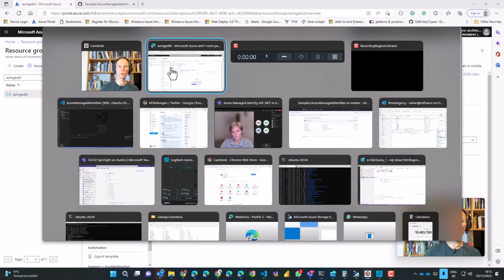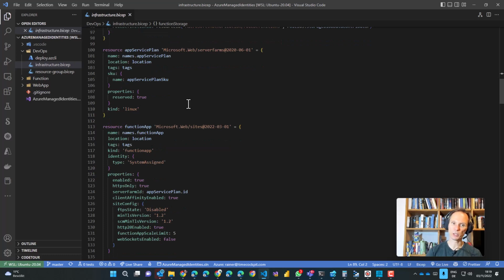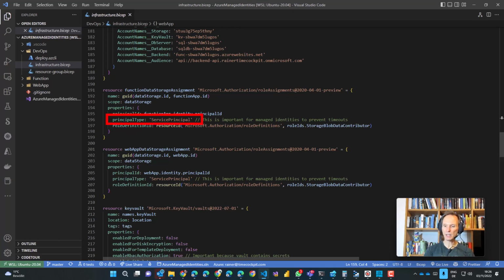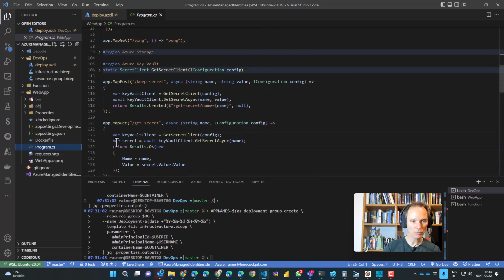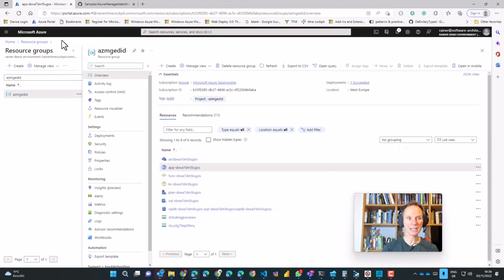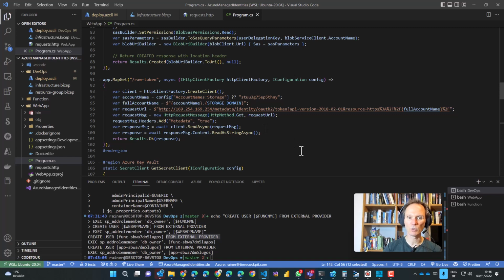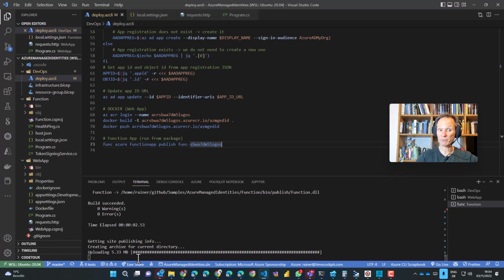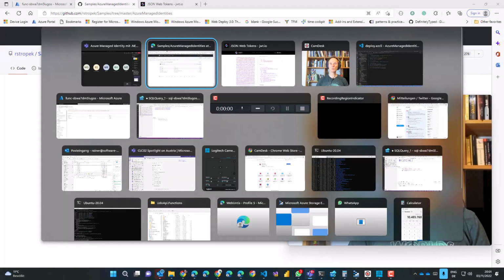Cologne .NET User Group: Practical Azure Managed Identity for .NET Developers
Recording of my session at Cologne .NET User Group. I covered the following topics:

* What is Managed Identity?
* Setting up Managed Identity using Azure Bicep templates
* Use Managed Identity in .NET Azure Function and ASP.NET Core (using the example of Azure Storage, Azure Key Vault, and Azure SQL DB)
* Behind the scenes (how does .NET get the tokens)
* Developing with Managed Identity (Visual Studio Code)
* Using Managed Identities for custom APIs

00:00:00 Intro
00:00:22 Why Managed Identity? What problem does it solve?
00:03:22 Overview of session content
00:04:40 Infrastructure-as-Code in general and Bicep in particular
00:11:00 Configuring Managed Identity in Bicep (Storage)
00:22:26 Managed Identities, Azure Container Registry, and ASP.NET Core
00:31:26 Managed Identities and Key Vault
00:36:29 Managed Identities and Azure SQL DB
00:41:46 Protecting custom APIs with Managed Identities (Azure Functions)
00:52:37 Closing